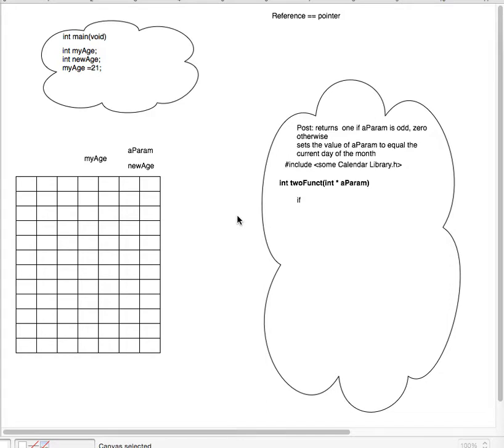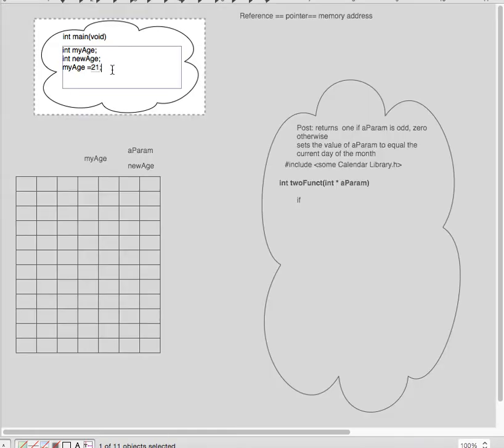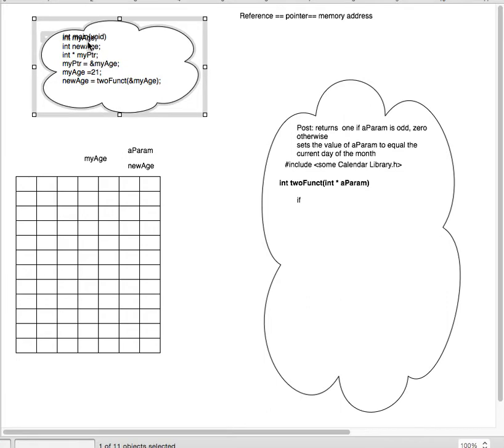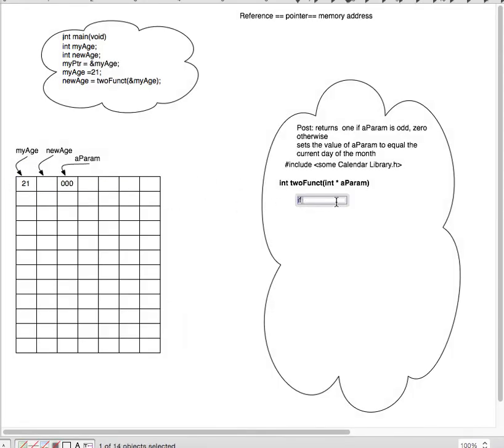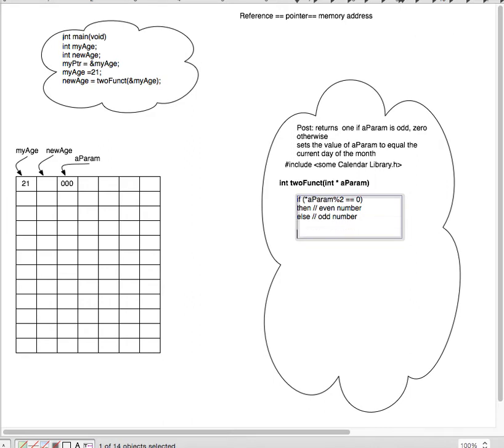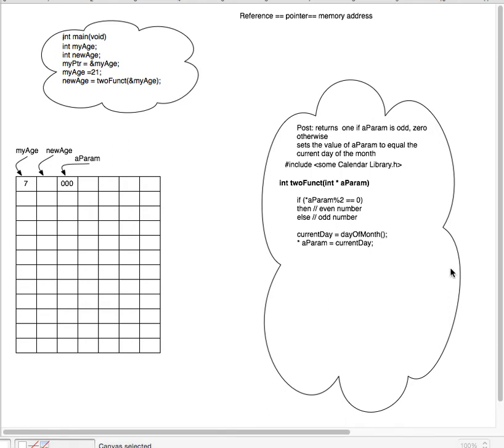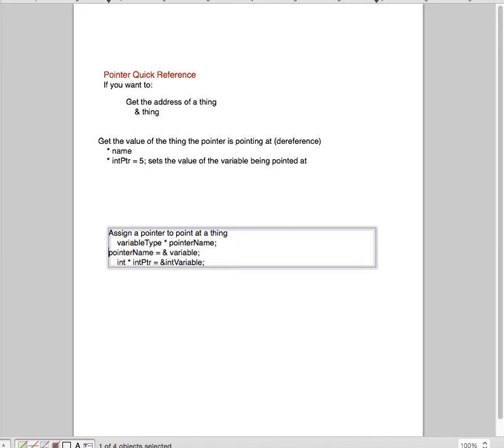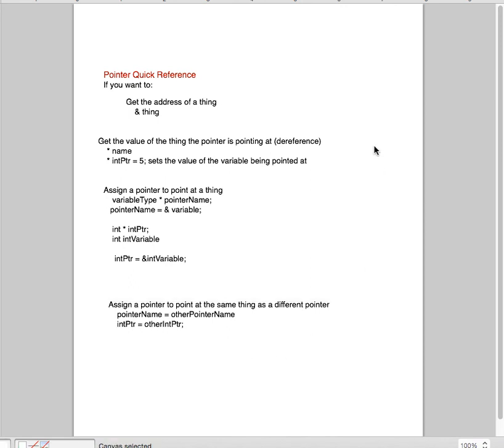Pointers review for C programmers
A quick review of how to use pointers in C in the context of passing variables by reference to a function.